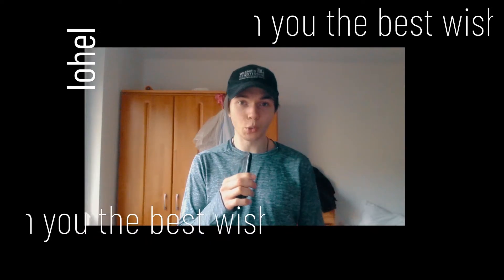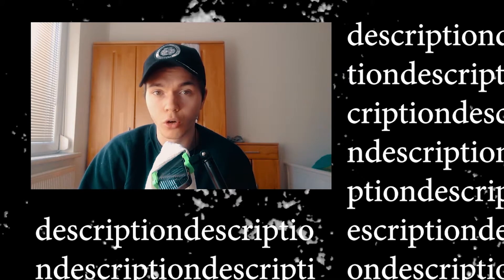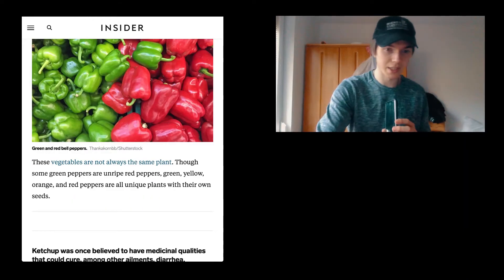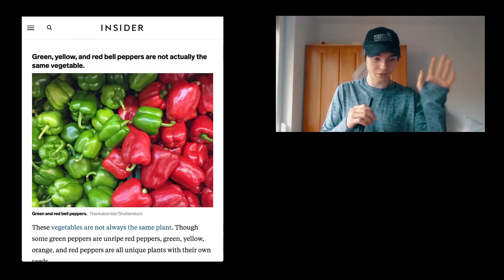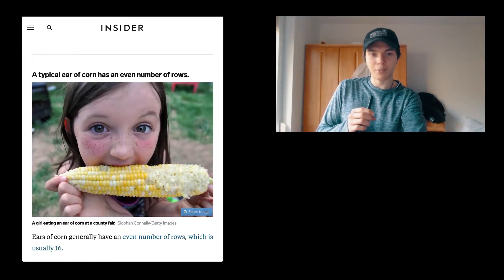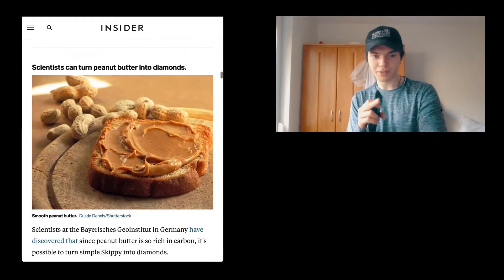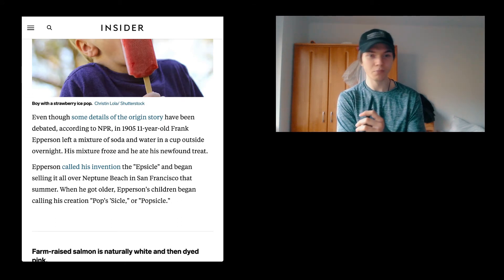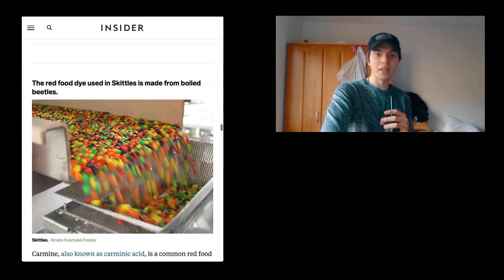Food Facts | SDWT Podcast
Today we are going to talk about some food facts..foody food facts. There are some pretty interesting ones, some you might already know and some weird ones. I hope you like it.

And by the way for all the podcast listeners: The green bell pepper are „worse“ than the red ones —) red ones are actually having 1.5 times more vitamin c than the green ones (wikipedia says for both actually around 80.4 mg/100g which, yes means that you can eat less than 100g to cover your daily intake since the daily intake is between 65 and 90 milligrams.
🎧The Podcast (Apple Podcast, Spotify, Stitcher..)

🎵 Add background music to the video

Short summary
This episode of the Self Development with Tactics / SDWT podcast is all about video games.